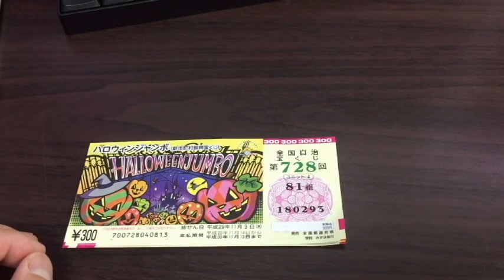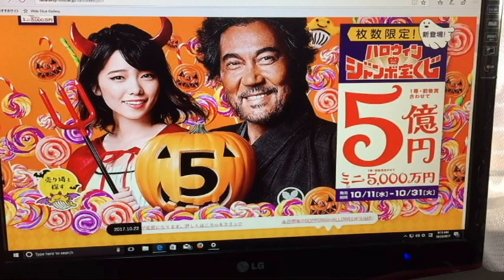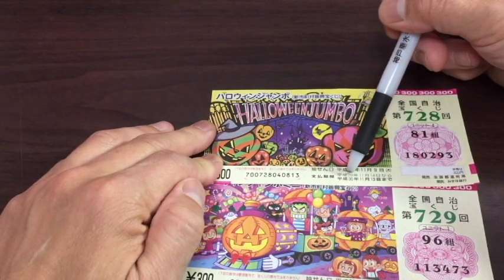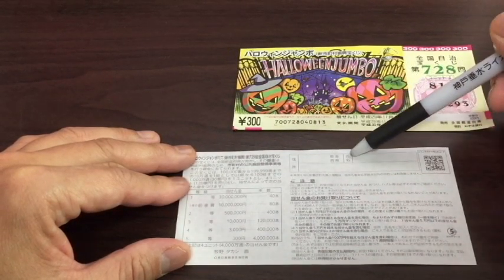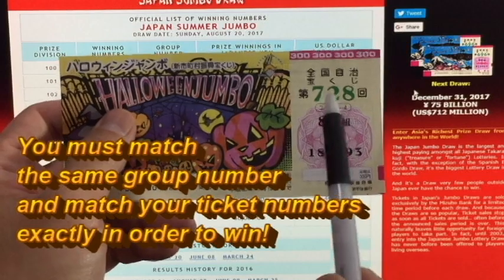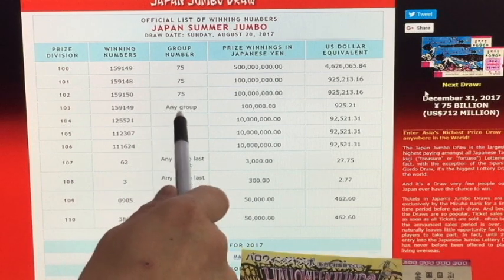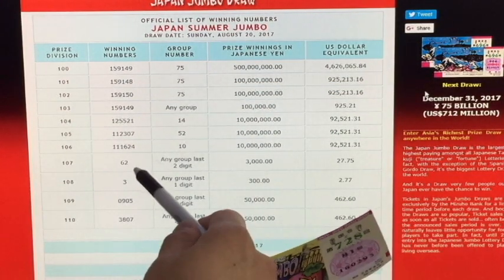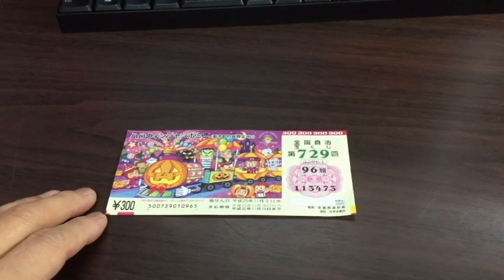How to Play Halloween Jumbo lottery (Takarakuji)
The Japan Jumbo Draw is the largest and highest paying amongst all Japanese Takara-kuji ("treasure" or "fortune") Lotteries.